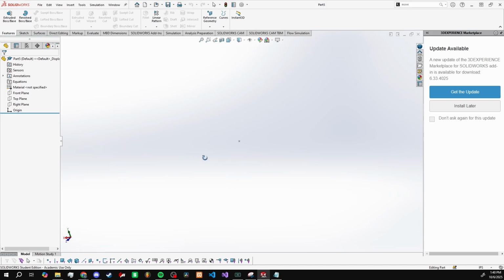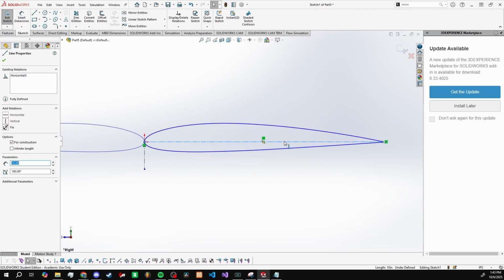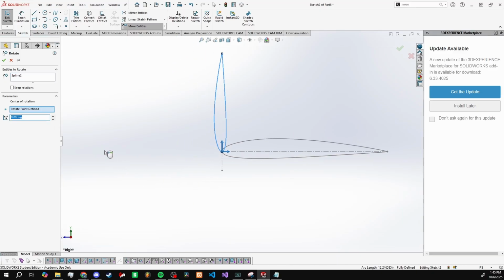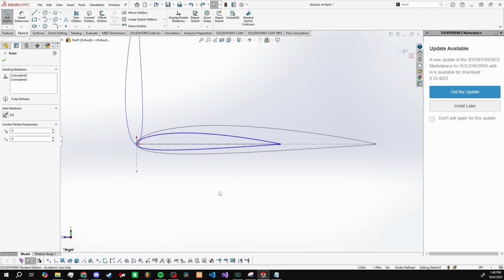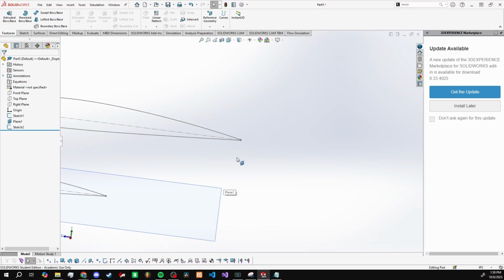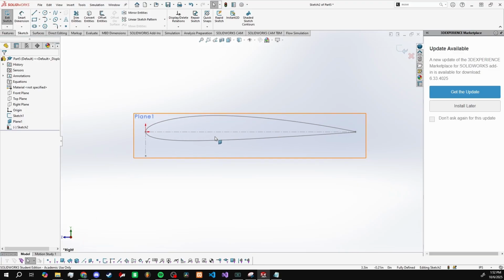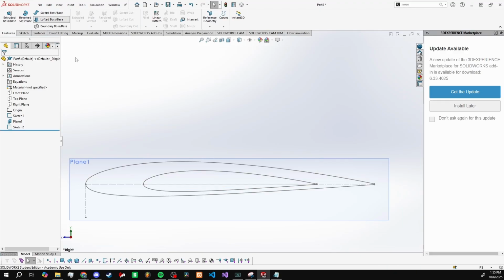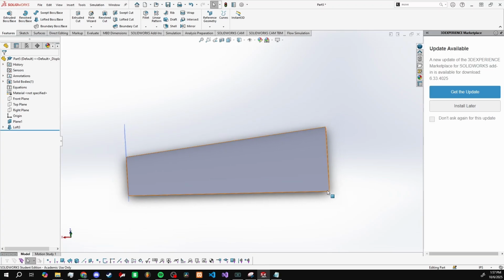Tapered Wing Construction - SolidWorks Tutorial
0:00 General Setup for Rear Tapered Wing
0:48 Fixing the Airfoil Part 1
3:45 Fixing the Airfoil Part 2
7:53 Moving the Tip Airfoil
9:55 Creating the General Wing Shape
10:46 Standard/Mid Tapered Wing
14:30 Forward Tapered Wing